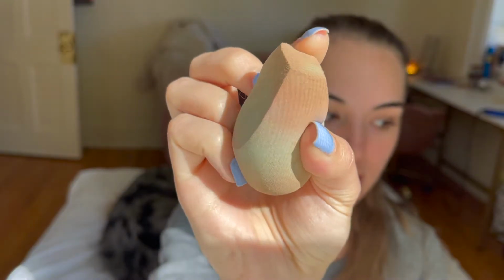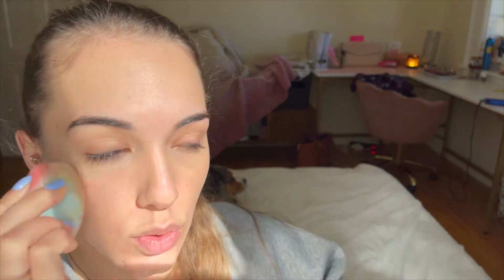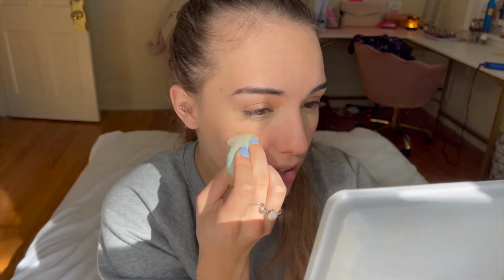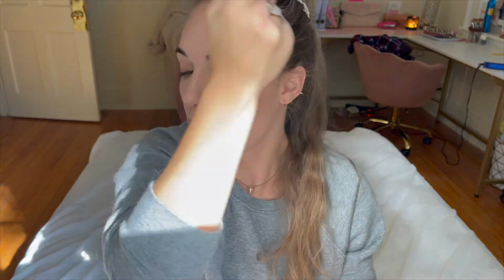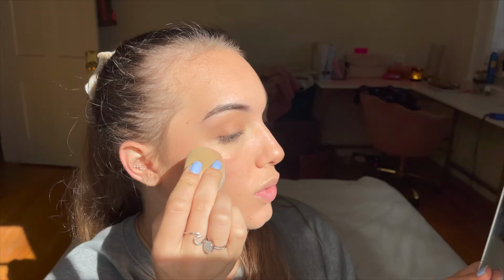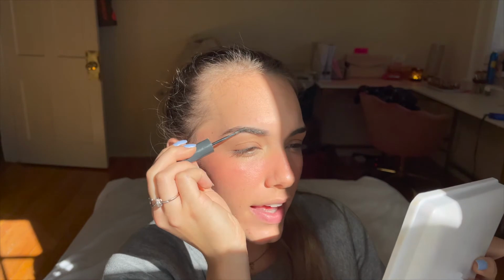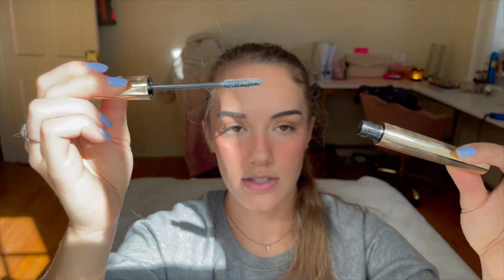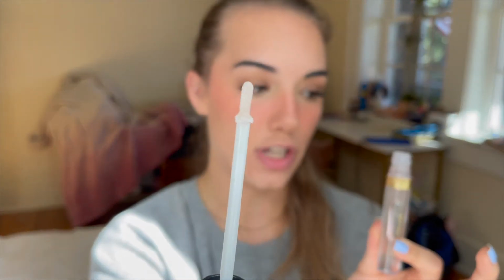an honest believe beauty review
You can find believe beauty at Dollar General in store only!

⋆୨୧˚ S U B S C R I B E⋆୨୧˚

Camera - iPhone 12 Pro Max
Laptop - MacBook Pro

Today's video is all about Believe Beauty and my experience/favorite products!

*ೃ༄CHRISTINA*ೃ༄

My name is Christina and I am a kind-hearted and honest content creator, small YouTuber, student, and businesswoman! I am unafraid to show my heart and love people for who they are. My niche is assessing talents and strong points in those around me to give them ideas and direction in a simple and easy-to-understand manner. I create valuable and authentic YouTube content while building a community that is safe and welcoming compared to the sterile and disconnected influencer communities of the past. I also create advertisement content and multiple types of art, while working on small business ventures and sharing the things I love, with you.

Kindly,
Christina